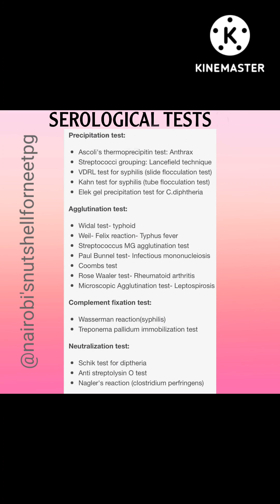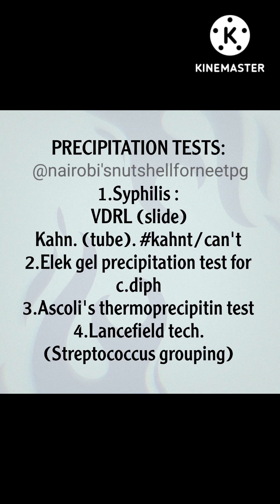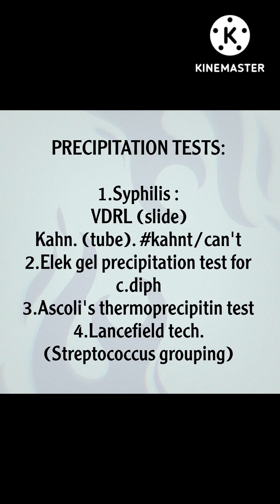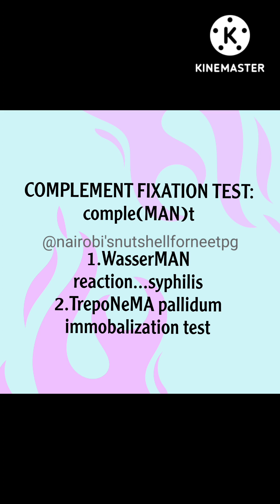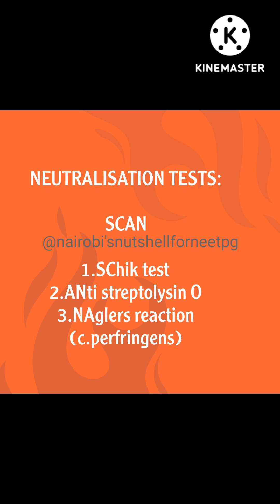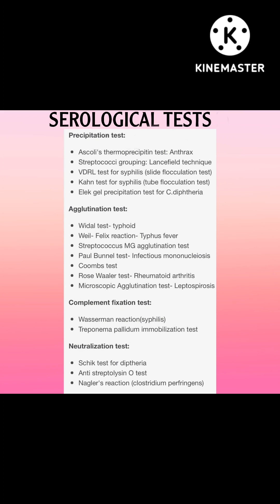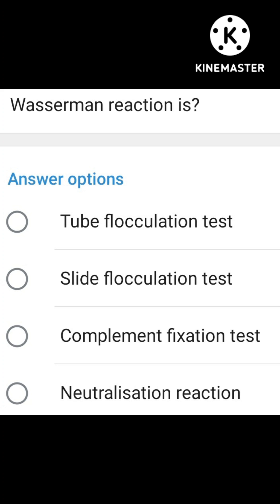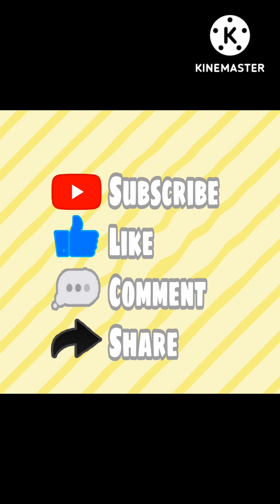SEROLOGICAL TESTS in microbiology with examples made easy!!